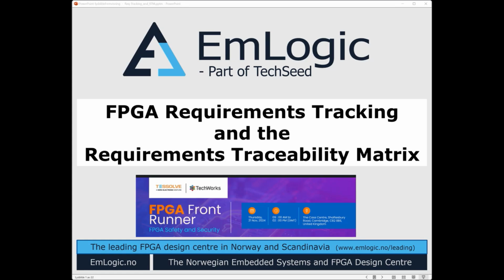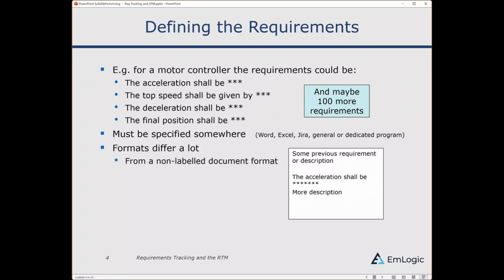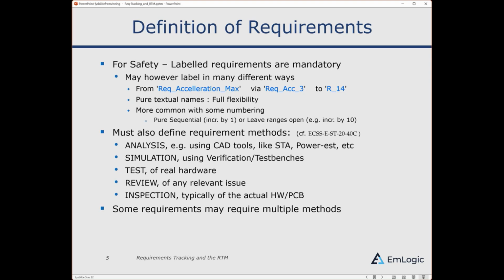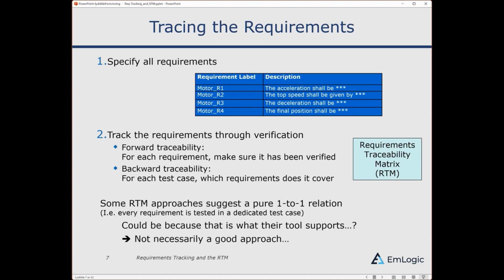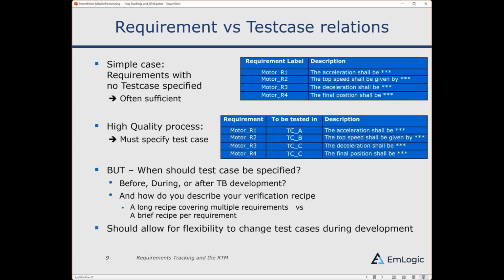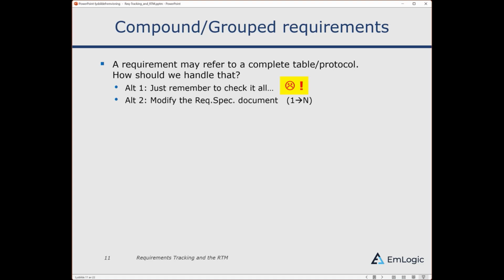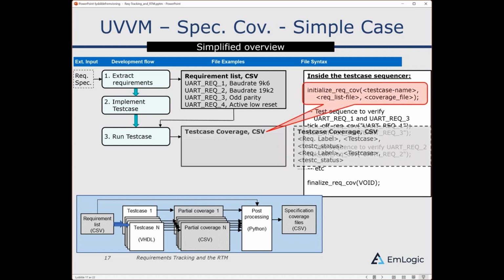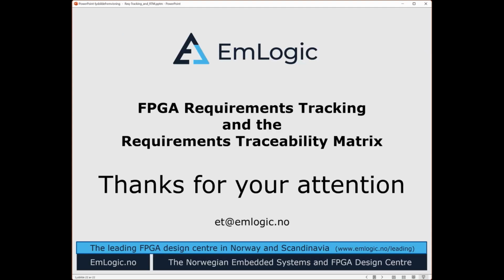FPGA Requirements Tracking and the Requirements Traceability Matrix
Requirements Tracking (aka Specification Coverage) is mandatory for any safety (e.g. DO-254) and mission critical (e.g. space) products. This is in fact required for any high quality product. Requirements tracking normally also involves reporting a so-called Requirements Traceability Matrix (RTM).